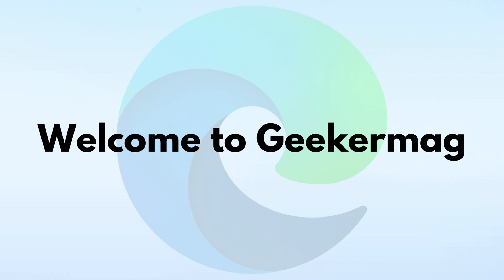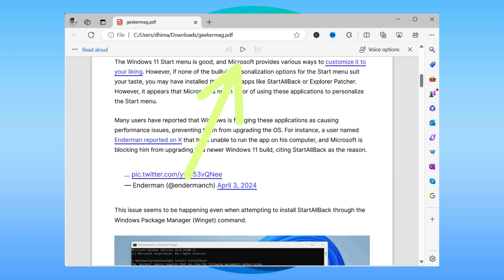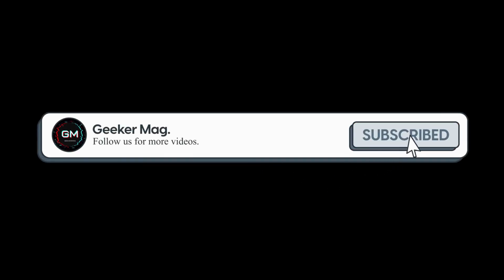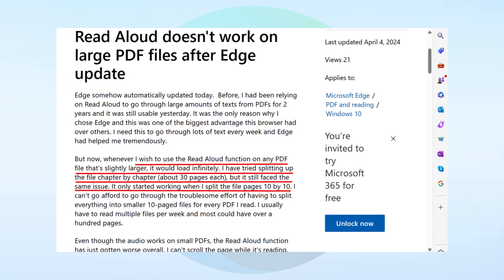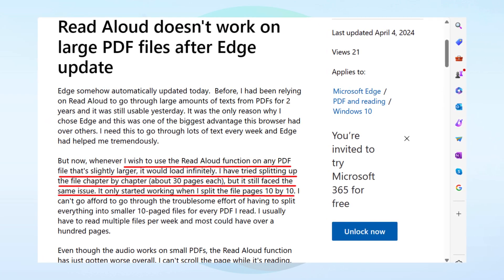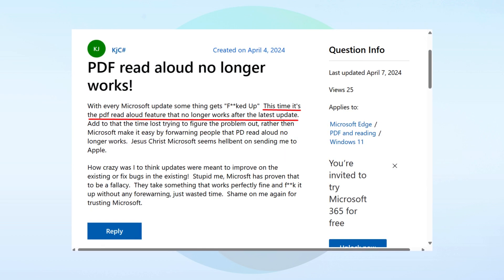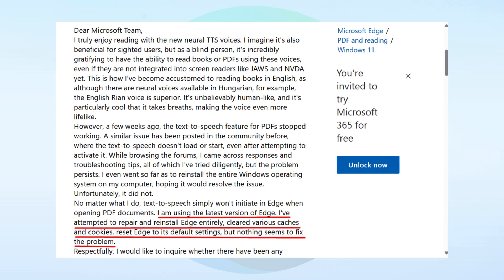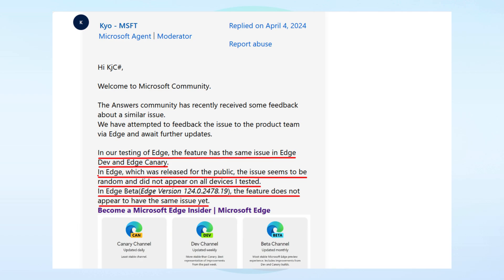Read Aloud feature is not Reading PDF Files in Microsoft Edge (After Latest Update)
Today, we're going to address an issue where the read aloud feature in the Microsoft Edge browser is not reading PDF files, and users are really annoyed by this problem.

FOLLOW@GEEKERMAG
FOLLOW@GEEKERMAG
FOLLOW@GEEKERMAG

RECOMMENDED DOWNLOADS